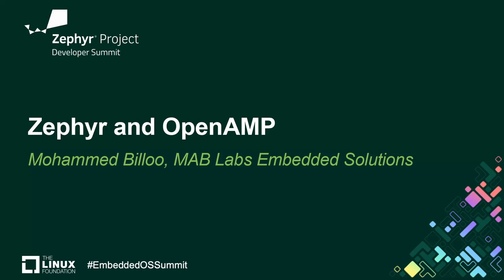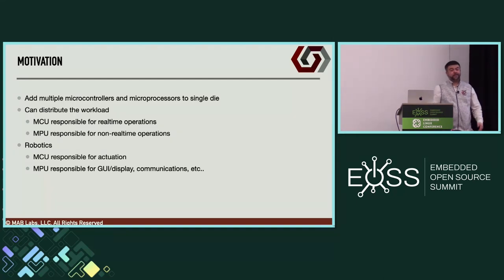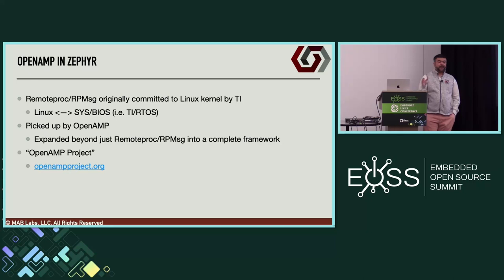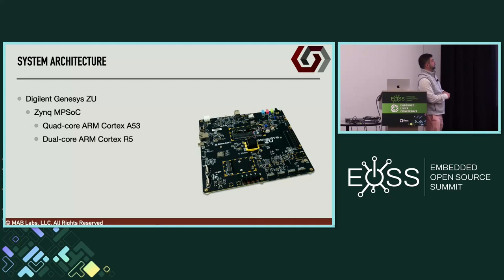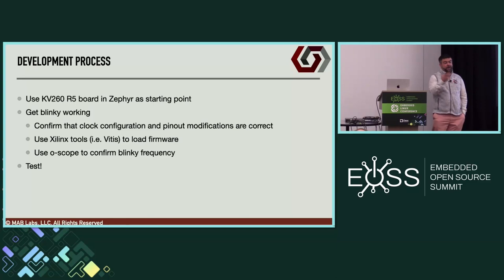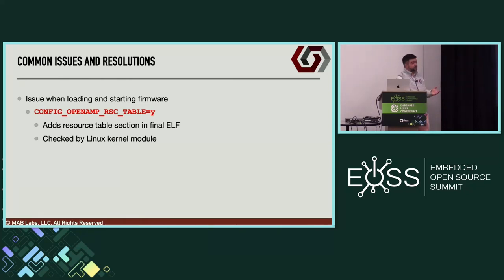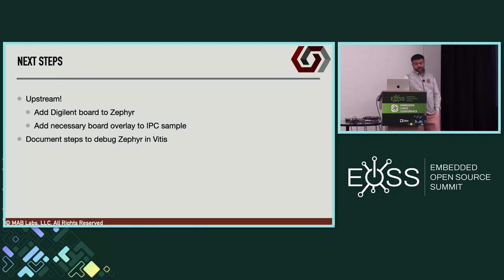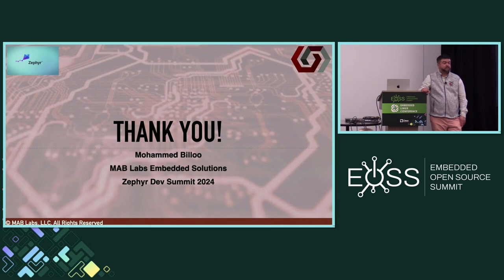Zephyr and OpenAMP - Mohammed Billoo, MAB Labs Embedded Solutions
Open Asymmetric Multi-Processing (OpenAMP) is a valuable framework for environments where disparate processors run with shared resources. An example of such an environment is a microcontroller with an application processor on the same System-on-Chip. In this talk, Mohammed will demonstrate how to set up Zephyr to support OpenAMP. His talk will focus on a Zynq Ultrascale+ MPSoC board containing a Cortex A53 running Embedded Linux and a Cortex R5 running Zephyr.